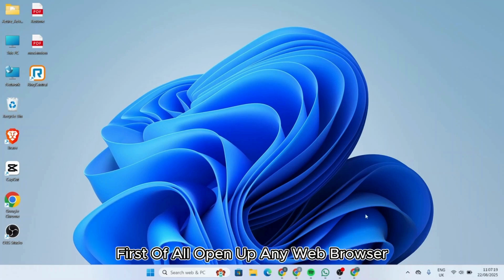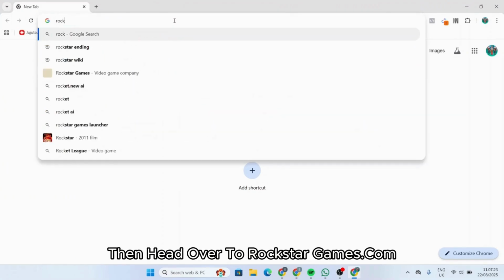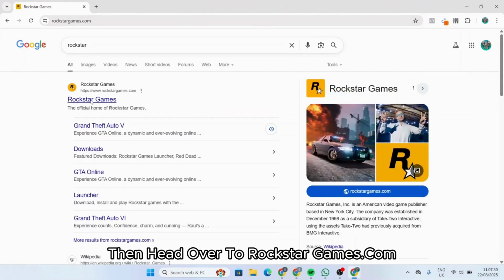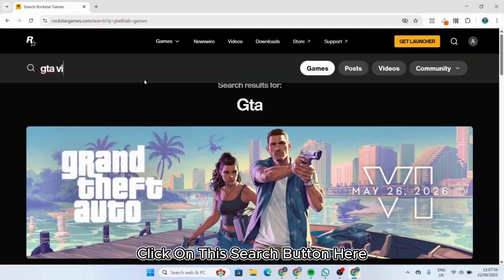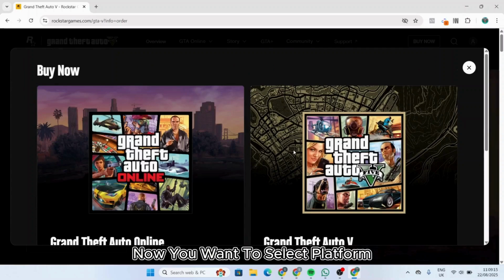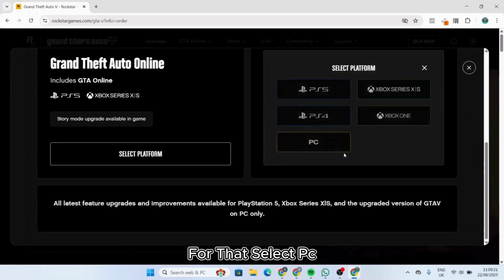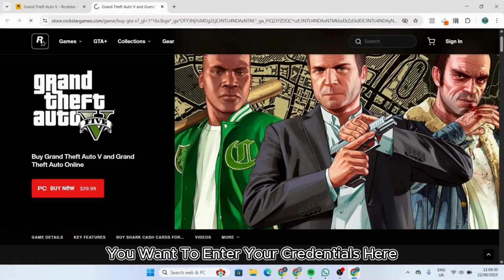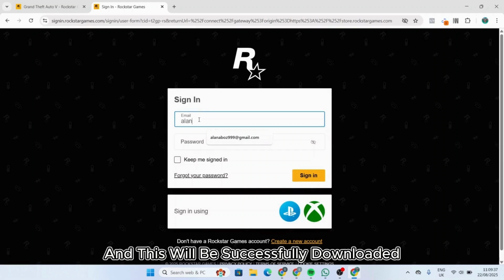GTA Vice City on PC – Download & Play FAST (2025 Guide)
Want to play GTA Vice City on your laptop or PC without any hassle? This 2025 guide shows you the fastest way to download, install, and start playing the game safely. Perfect for U.S. gamers who want smooth gameplay and quick setup.

⏱ Timestamps
00:05 – Intro
00:27 – How to download GTA Vice City for PC
00:54 – Installation and setup tips

✔️ What you'll learn in this video:

How to download GTA Vice City safely on Windows PCs

How to run the game smoothly on your laptop or desktop